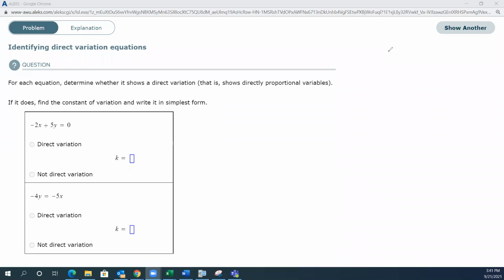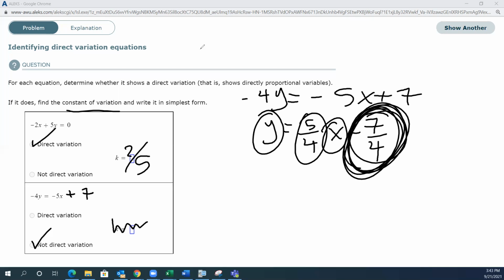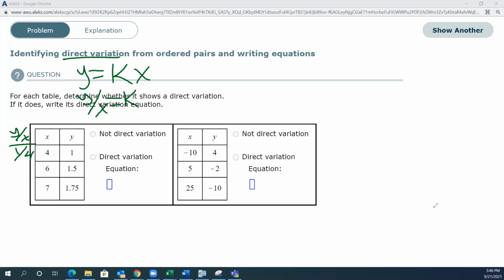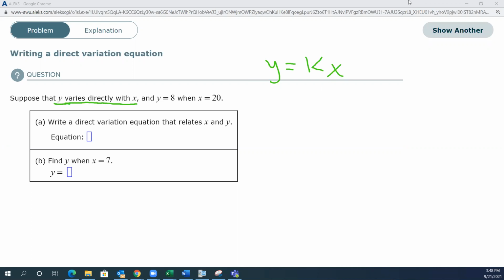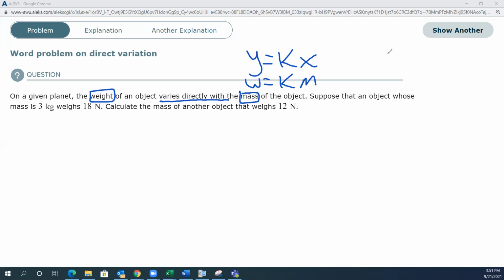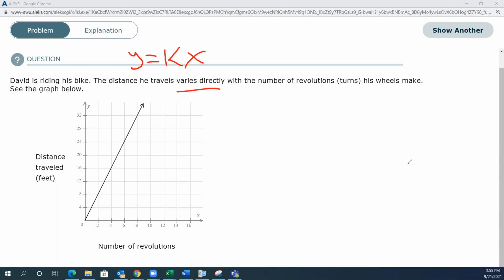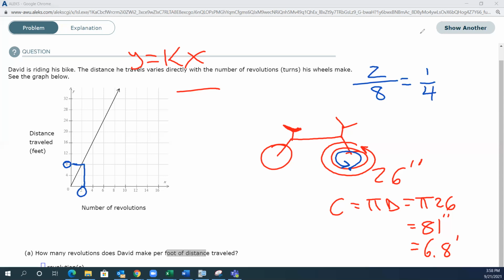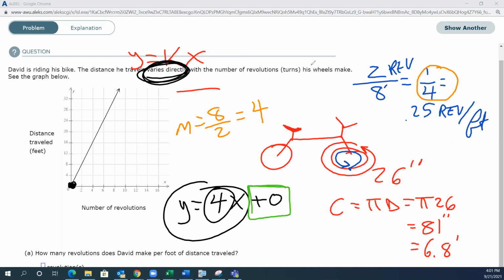College Algebra-Direct Variation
This is a College Algebra Video. It teaches:
Identifying direct variation equations
Identifying direct variation from ordered pairs and writing equations
Writing a direct variation equation
Word problem on direct variation
Interpreting direct variation from a graph